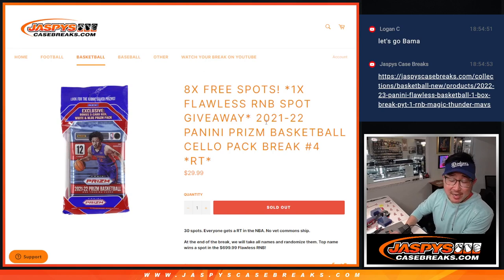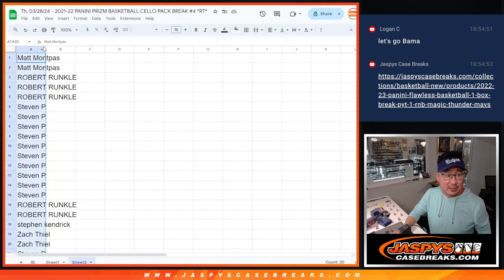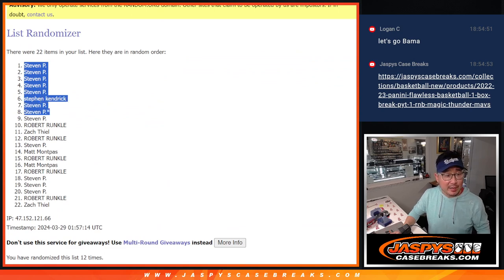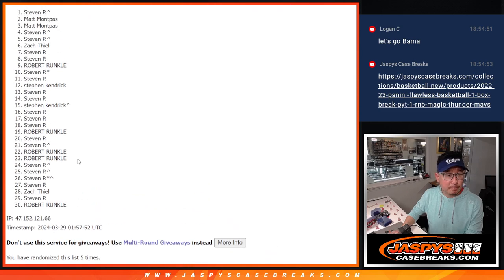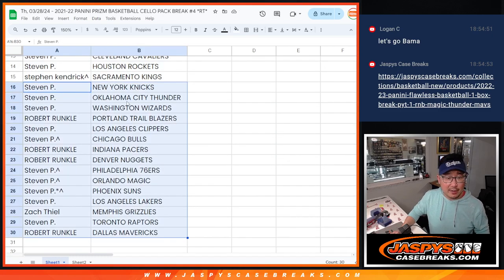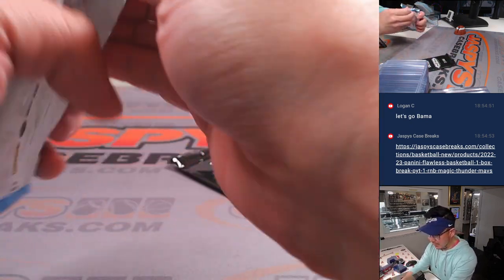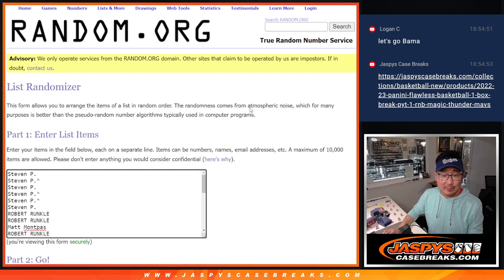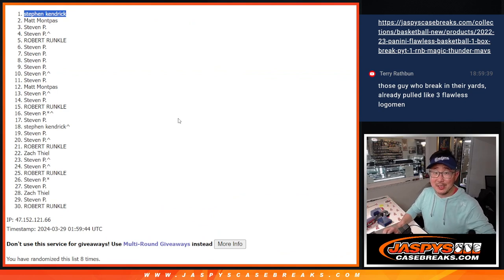Th, 03/28/24 - 2021-22 PANINI PRIZM BASKETBALL CELLO PACK BREAK #4 *RT*